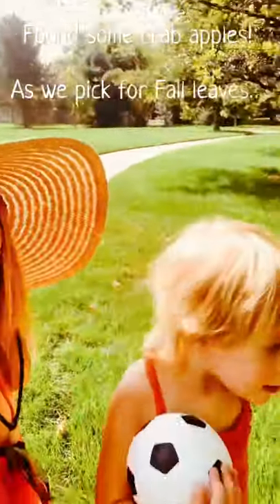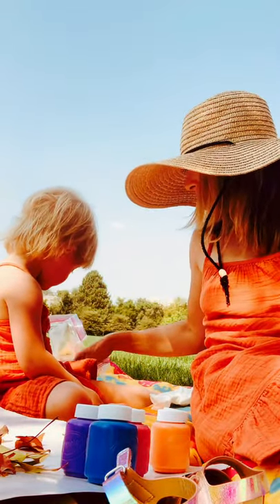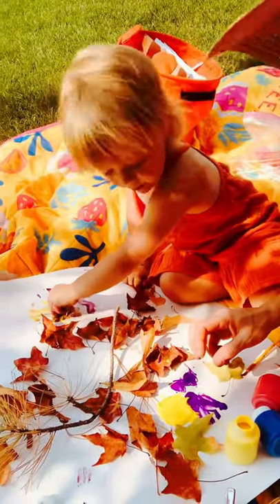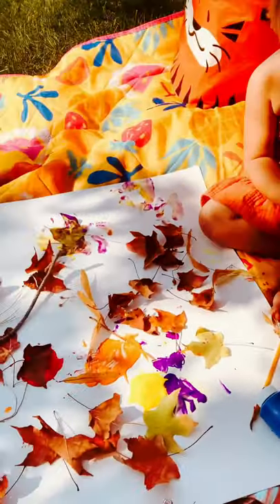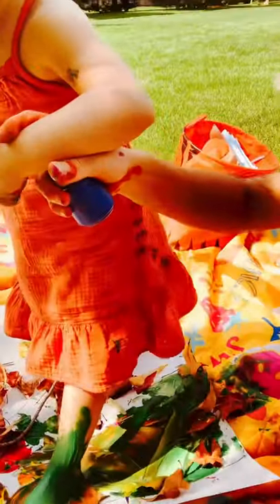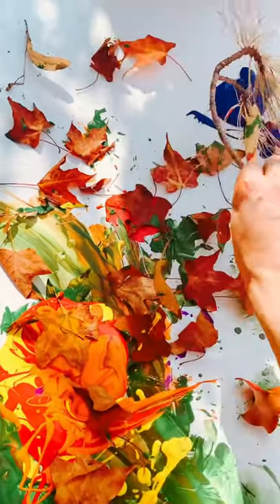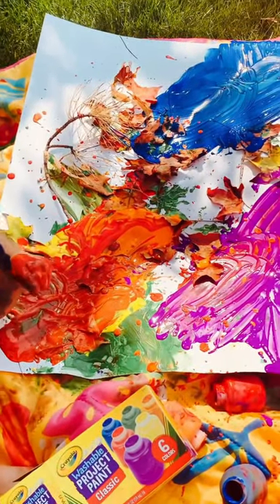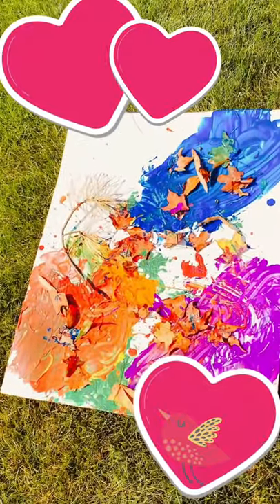1of5 Fall Leaf Picking/Art Painting & Fun Soccor Time!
1of5    Welcoming Fall! This next series of 5 will have your baby exploring/learning the different Seasons/Holidays with Art Painting and Fun Sports done together!

Enjoy and have fun, fun, fun with the basics of learning!